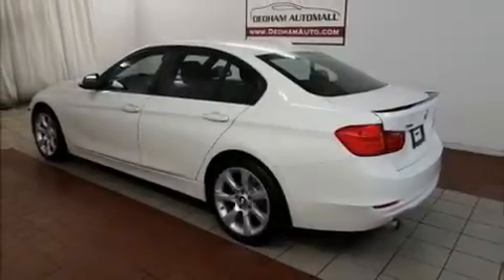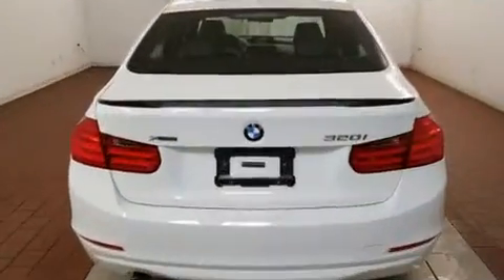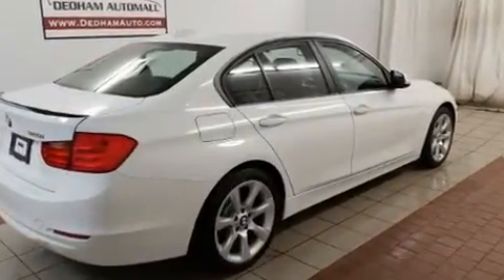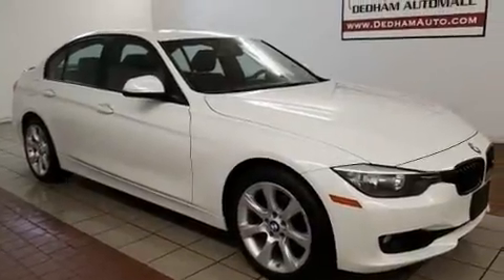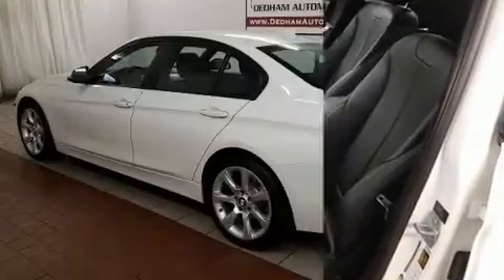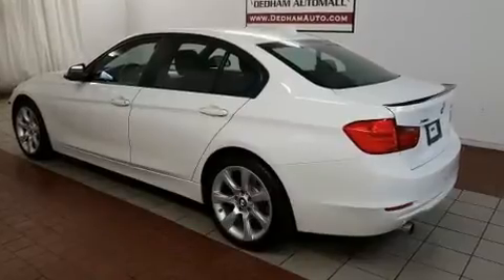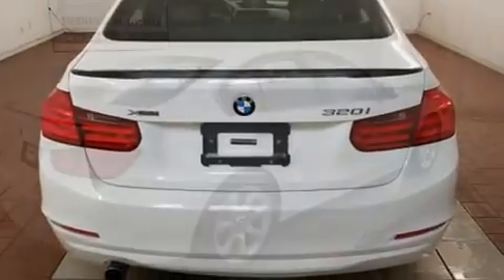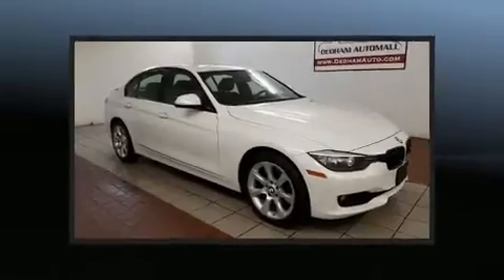2014 BMW 320i xDrive in Dedham, MA 02026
Discerning drivers will appreciate the 2014 BMW 3-Series. It features all-wheel drive versatility, an automatic transmission, and a 2 liter 4 cylinder engine. Turbocharger technology provides forced air induction, enhancing performance while preserving fuel economy. Top features include front dual zone air conditioning, a tachometer, adjustable headrests in all seating positions, front bucket seats, fully automatic headlights, tilt and telescoping steering wheel, rain sensing wipers, and much more. Premium sound drives 9 speakers, providing you and your passengers a sensational audio experience. BMW ensures the safety and security of its passengers with equipment such as: dual front impact airbags with occupant sensing airbag, front side impact airbags, traction control, brake assist, anti-whiplash front head restraints, ignition disabling, an emergency communication system, and 4 wheel disc brakes with ABS. For added security, dynamic Stability Control supplements the drivetrain. A Carfax history report indicates just one previous owner. We pride ourselves on providing excellent customer service. Stop by our dealership or give us a call for more information.